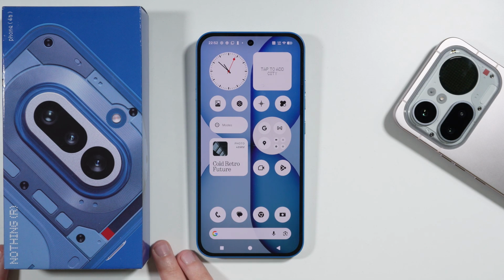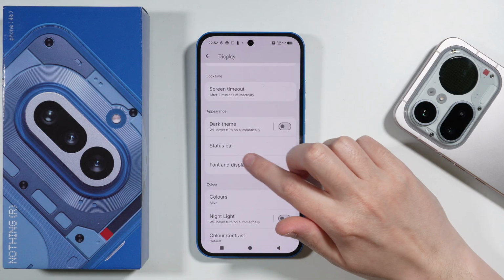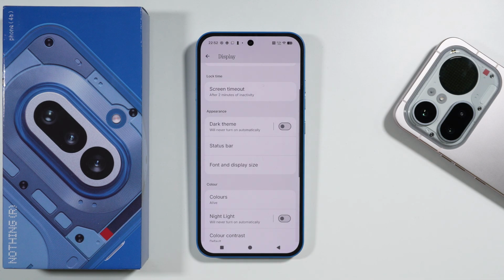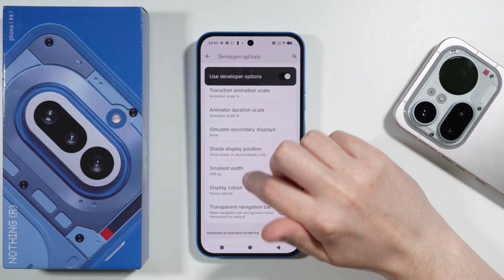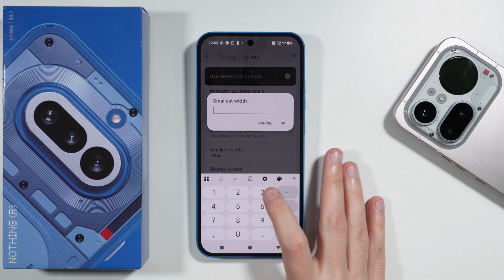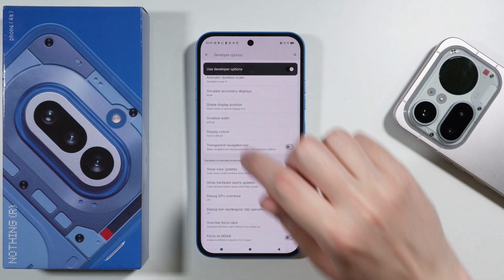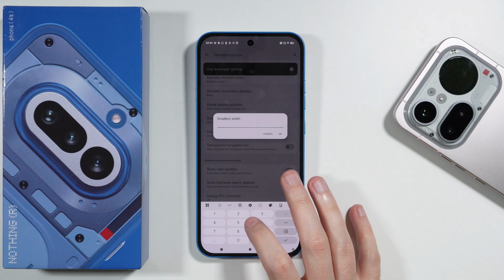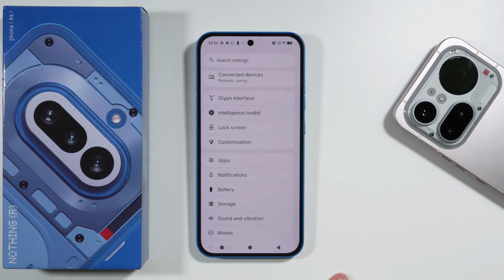Nothing Phone 4a/4a Pro: How to Change DPI Settings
In this video, I'll show you how to change the DPI settings on your Nothing Phone 4a and 4a Pro effortlessly. Adjusting your DPI can enhance your viewing experience and improve touch sensitivity, making your device feel more responsive. Follow along with this quick tutorial to customize your display settings and optimize your phone just the way you like it.